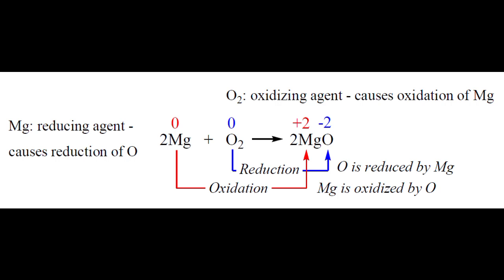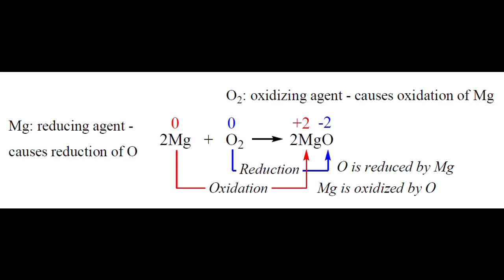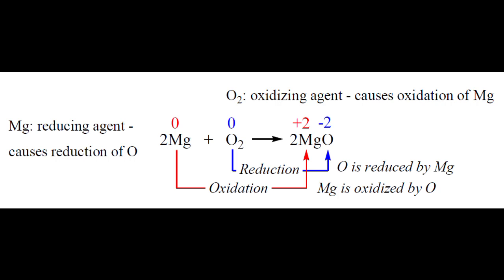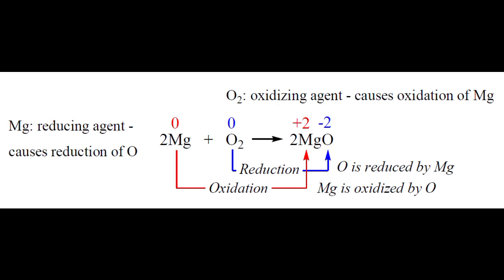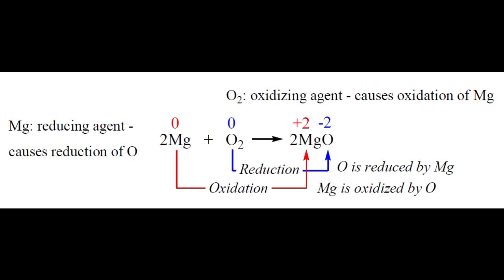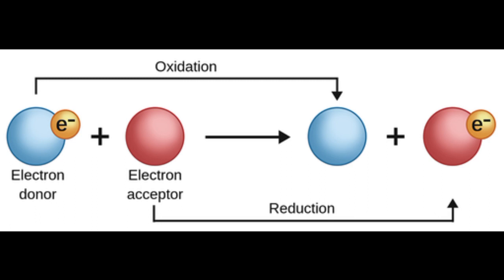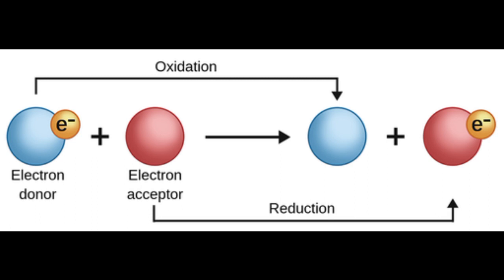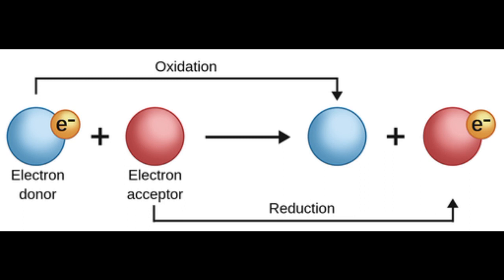Oxidation and reduction //science //